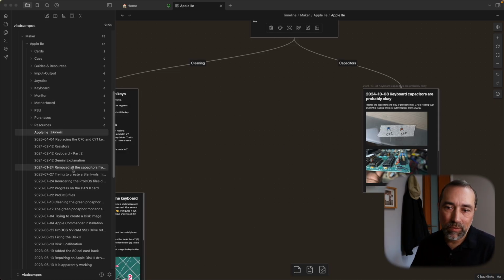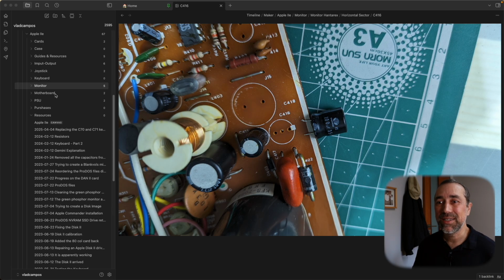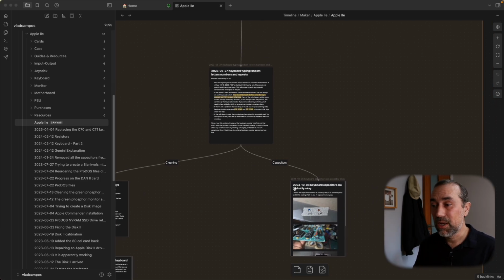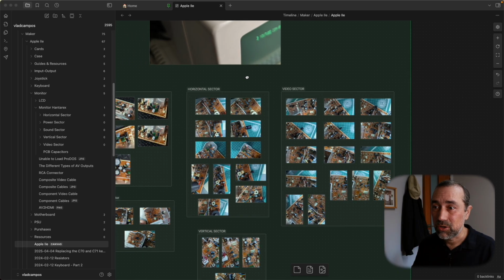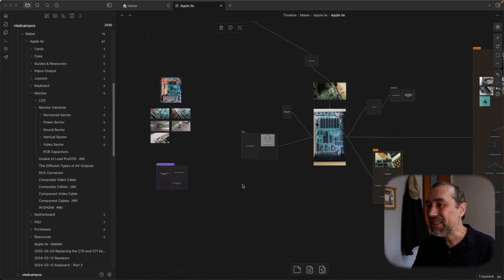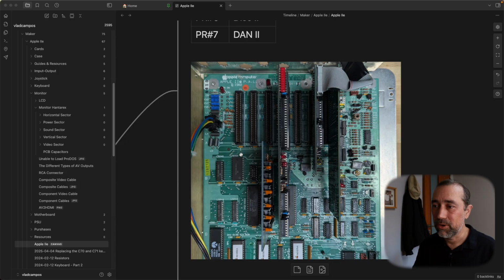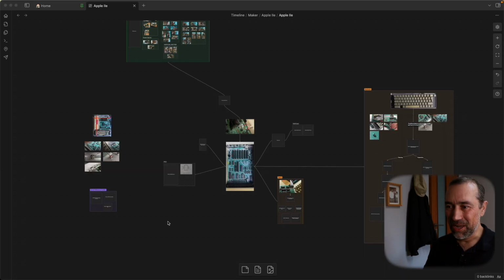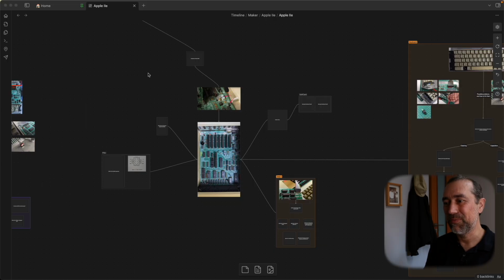How Obsidian Canvas is helping me restore an old Apple IIe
This video demonstrates how I use Obsidian Canvas to organize and find information about a project or topic that has numerous ramifications.